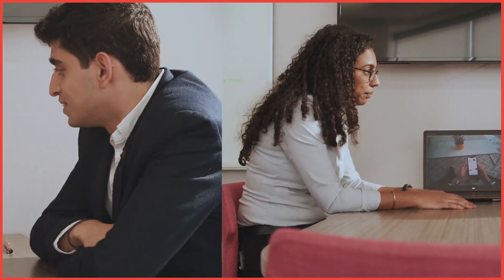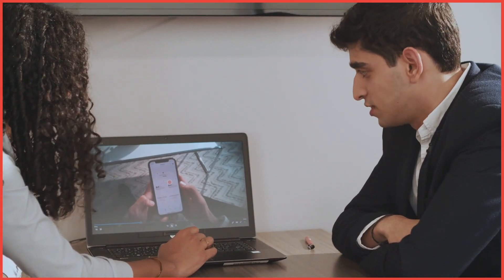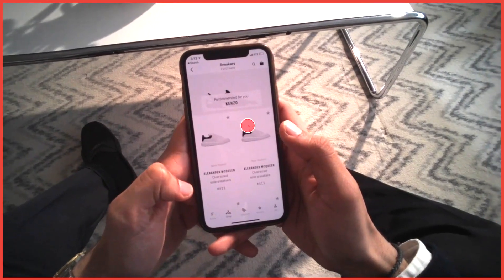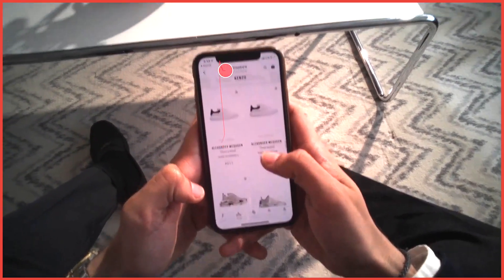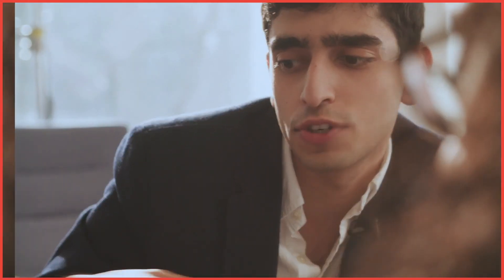Enhancing qualitative research: the Retrospective Think-Aloud Interview (RTA)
Two drawbacks to qualitative research are that out-of-context traditional interviewing can be unreliable and in-context “Think-Aloud” interviewing can be misleading. The Retrospective Think-Aloud Interview (RTA), a research method that only eye tracking can enable, provides a way to capture all of the detailed, second-by-second insights from a “Think-Aloud” while maintaining the unobtrusiveness of a traditional interview. Learn more about it in the video.